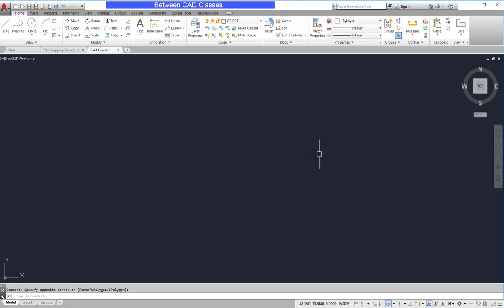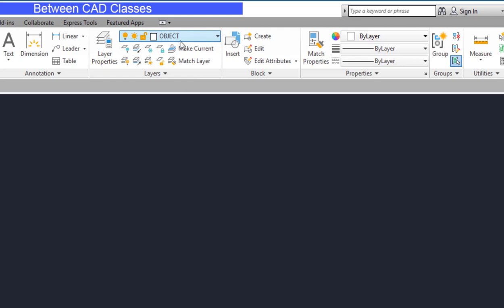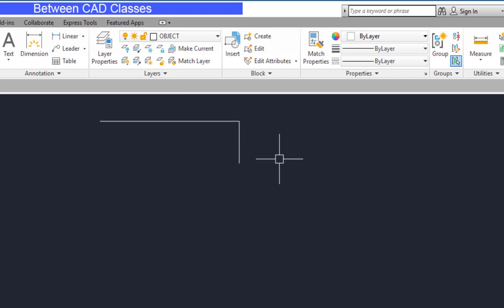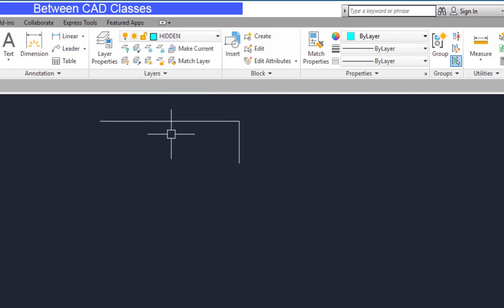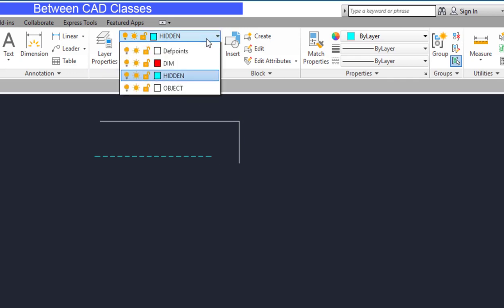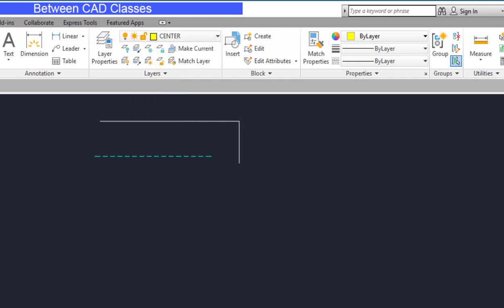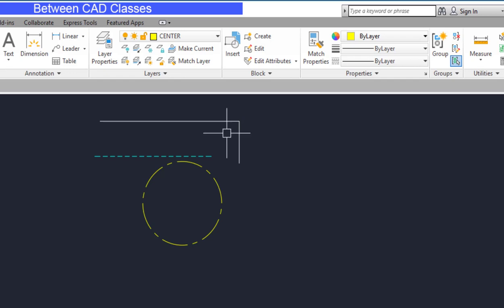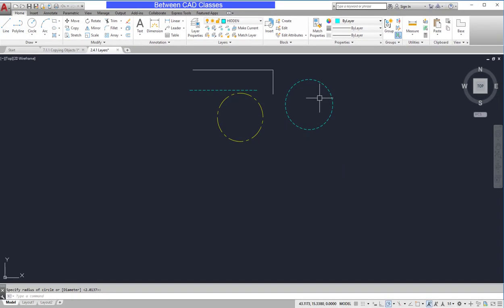Drawing with Layers in AutoCAD